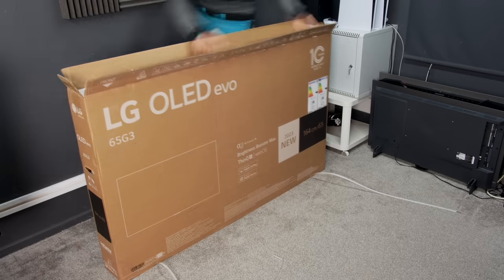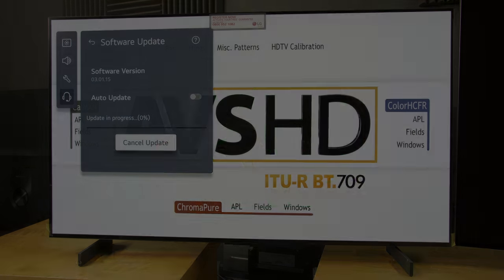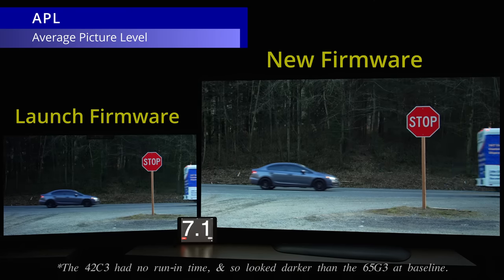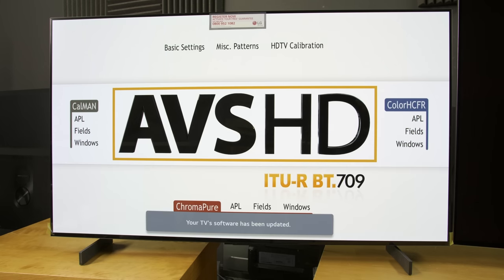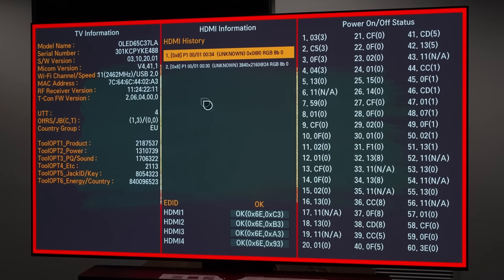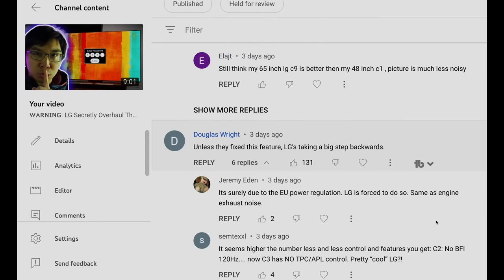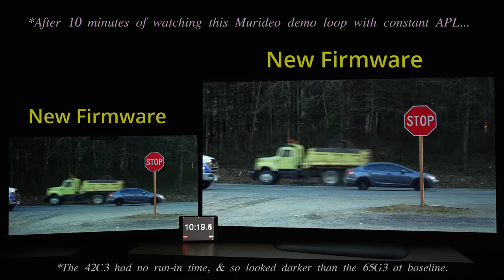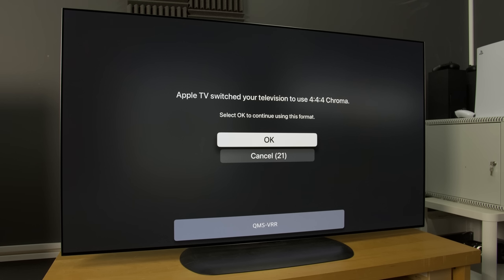LG Fast-Tracks OLED TV Firmware Update to Fix Faulty Auto-Dimming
LG has expedited firmware update 3.10.19 on its 2023 OLED TVs including the G3 & C3 to fix the unwanted auto-dimming in prolonged, dark HDR scenes, so there's no need to lament the absence of [TPC Enable] setting in the service menu anymore.

The "Includes Paid Promotion" message in this video refers to the sponsorship by UK online retailer Box.co.uk. If you're thinking about purchasing a new TV, please support this channel by considering buying it from them: